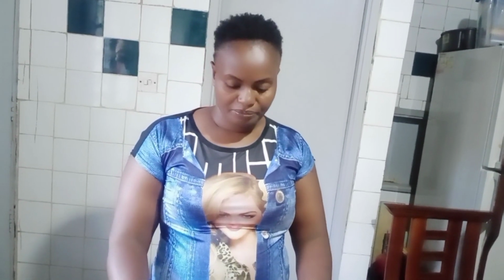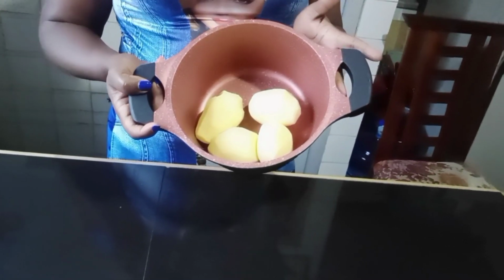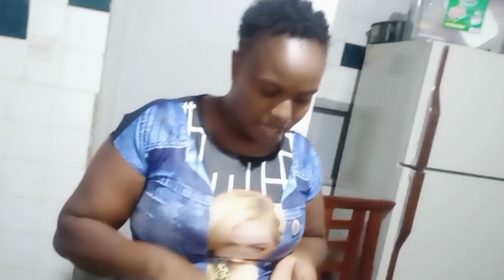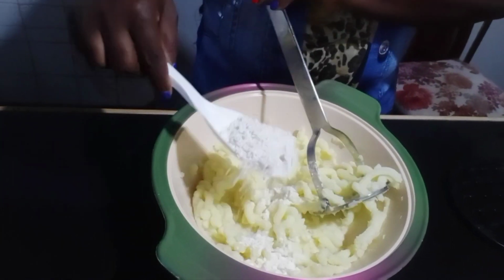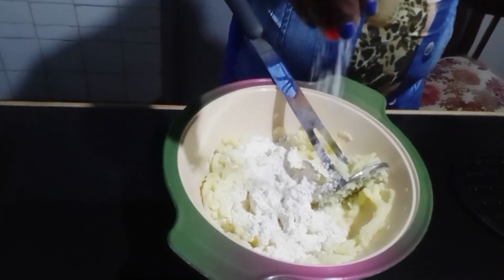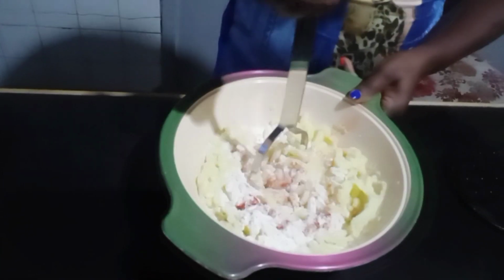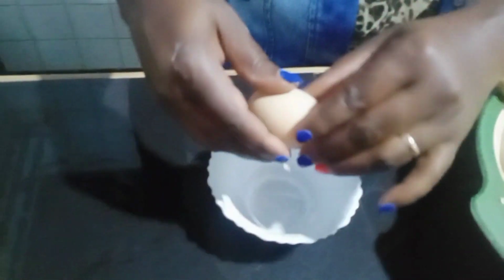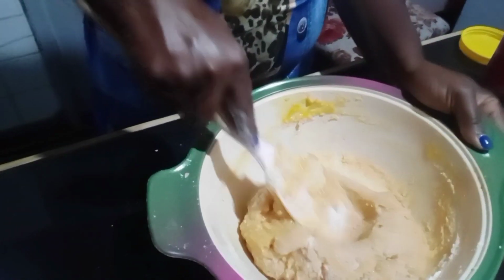Evening snack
We grow together
lets enjoy